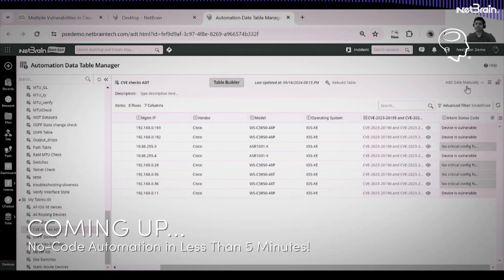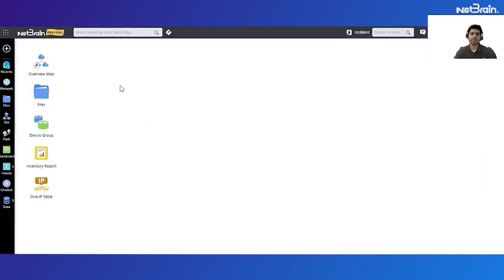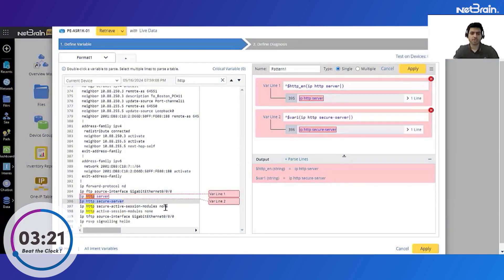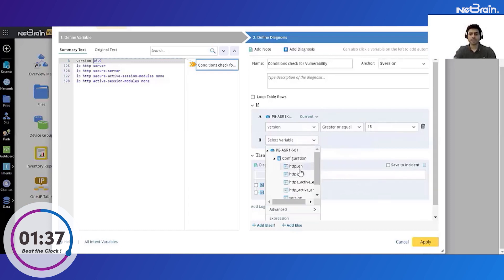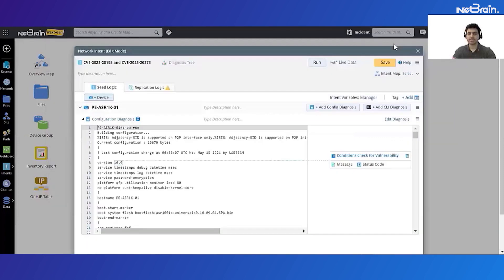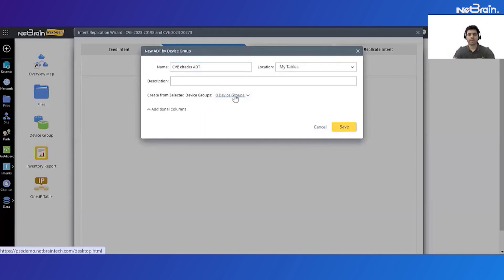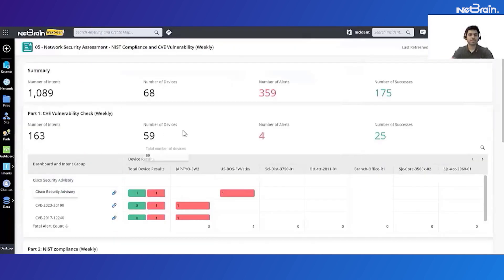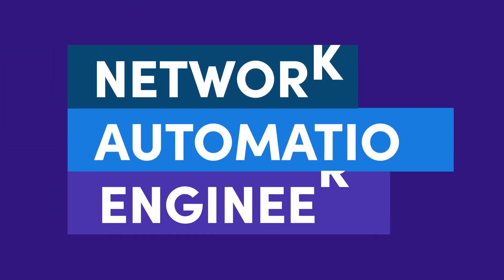Secure Your Network: Automate Vulnerability Assessments | 5-MINUTE Automation Challenge | Episode 3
Concerned about vulnerable devices in your network? Discover how to identify and secure them with ease. In just 5 minutes, we will walk you through assessing your network devices for any published vulnerabilities step-by-step. Ideal for network engineers facing tight deadlines, NetBrain’s Observability Workflow ensures your network remains robust and secure with minimal effort.

❤️ Enjoyed this video? Subscribe to our channel and hit the notification bell to never miss a new network automation video — and let us know what how-tos you’d like to see next in the comments!

🕘 Timestamps:
0:59 Introduction to Vulnerability Challenge
1:48 Build the Automation using PSIRT document
7:22 Extend Automation across entire network
9:24 Visualize compromised devices
11:32 Register for FREE Power User Training